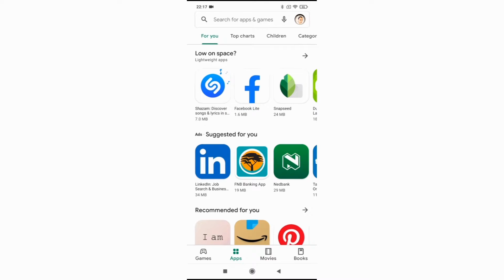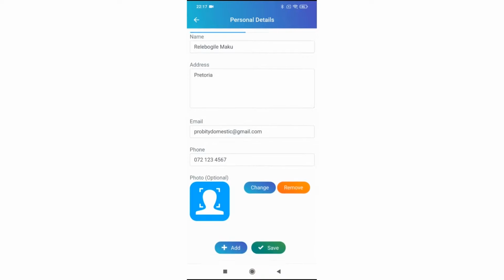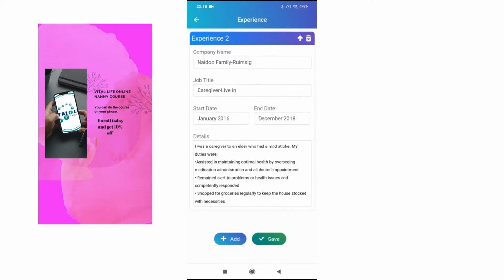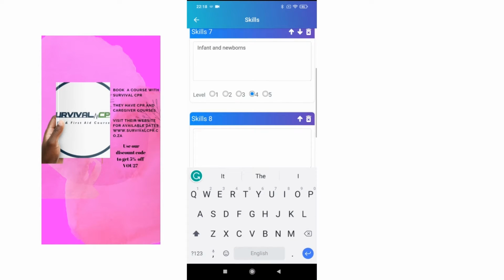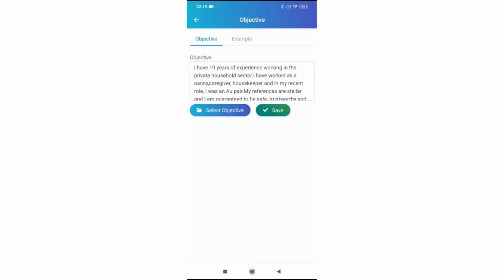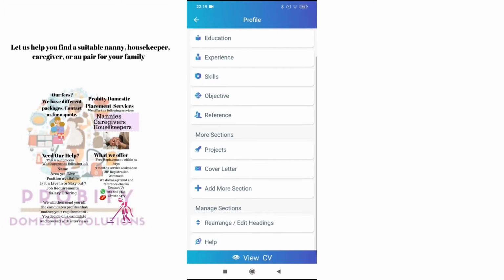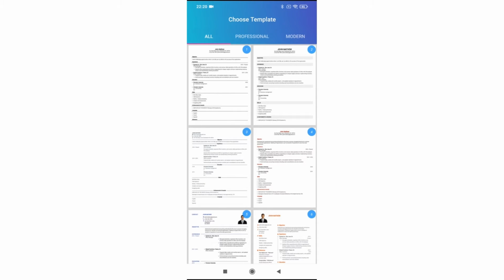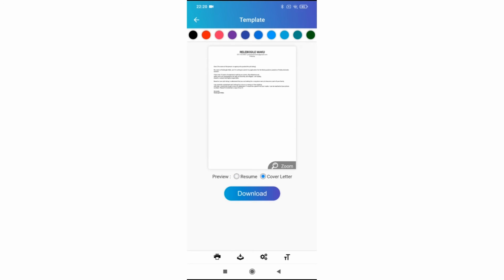Part 5.1-Build your CV for free | Intelligent cv app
Hi, welcome to part 5.1 of the jobuntmasterclass series. In this video, we show you how you can build your cv for free on the intelligent cv app.

Time codes
00:00 Intro
00:24 Masterclass intro
00:43 Index
01:35 Intelligent cv brief tutorial

Check out Survival CPR for available dates to enroll for CPR or a caregiver course.

Let us help you to hire a suitable nanny, housekeeper, caregiver, or au pair for your family.

About us
Probity Domestic Solutions (Pty) Ltd is a placement company for private household workers in Gauteng and North west.
We don't just do placements. We believe in cultivating working relationships and it is often challenging when it comes to the private household employer and employee relationships.

Our values
We embody the name of our company PROBITY. Everything that we do has to be aligned with strong moral principles, honesty, and decency.
We are passionate about the movement of building great rapport between private household employers and employees.

Our Vision
Our vision is to see more private households employers being compliant and having the tools to be able to cultivate healthy relationships with their employees. We also want to empower household employees to view themselves as professionals and be more career-orientated.

Our Mission
Our mission is to educate, elevate, empower and be excellent in the sector.